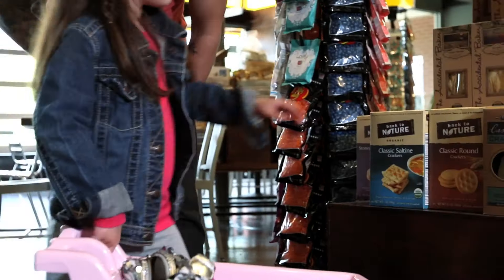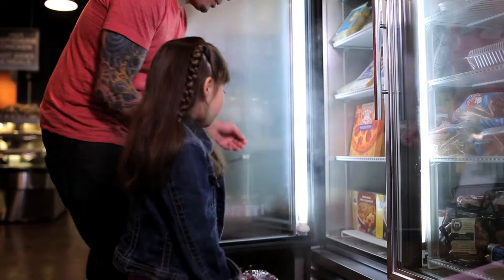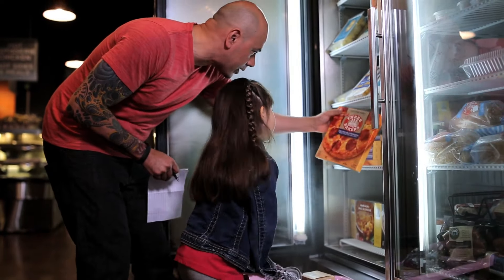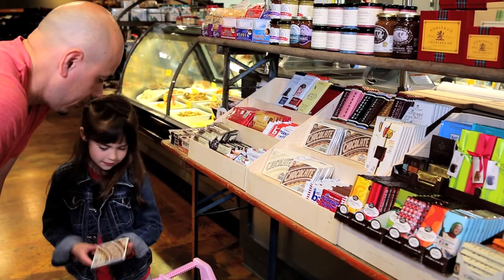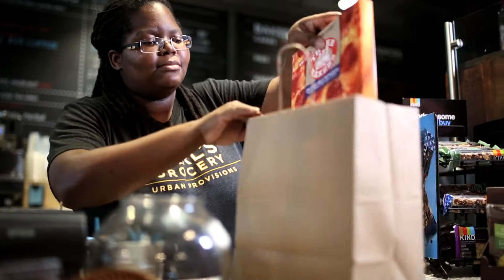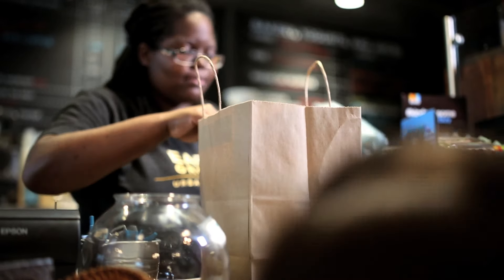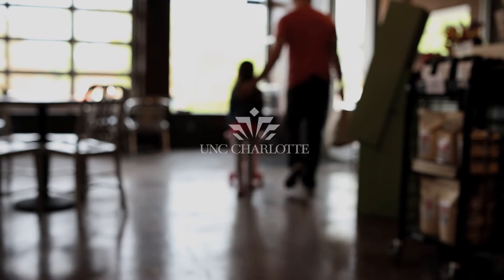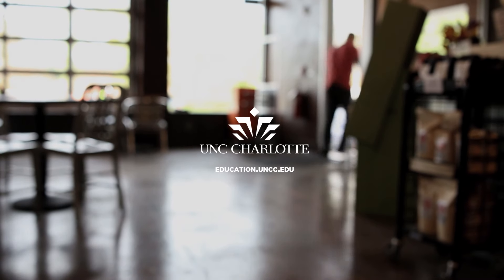Help Your Child Learn to Read: Early Literacy Tips from the College of Education (grocery store)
In support of Read Charlotte, the community-wide effort to double the number of Charlotte Mecklenburg Schools third-graders reading on grade level, the UNC Charlotte College of Education offers this series of early literacy tips.